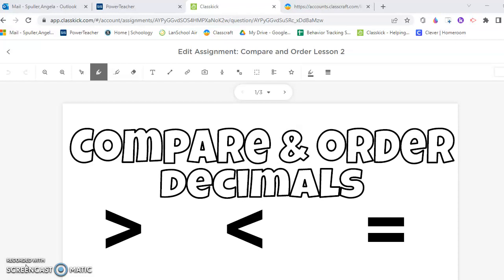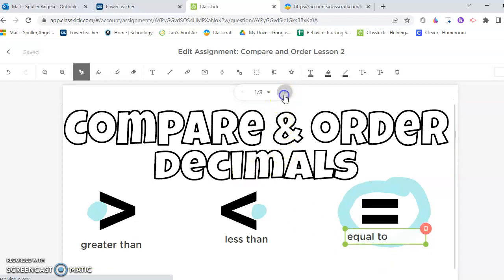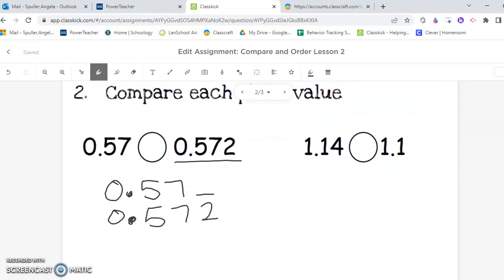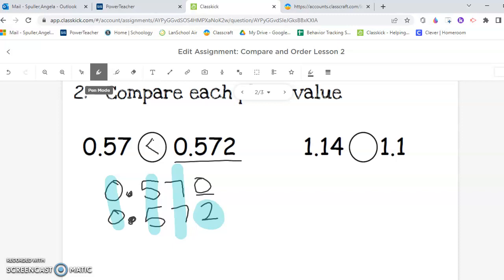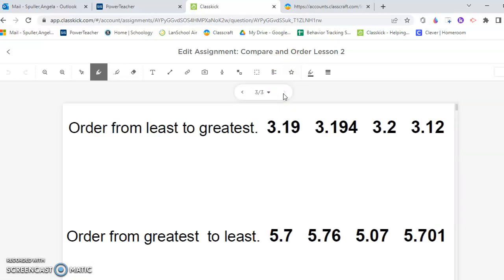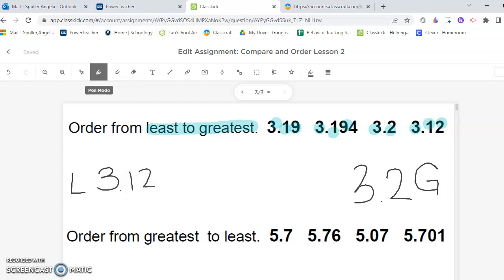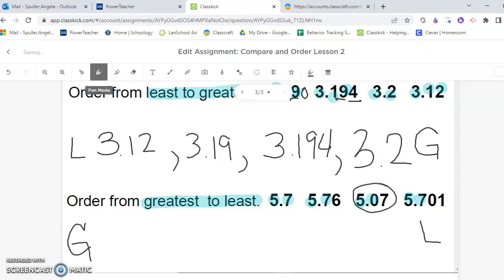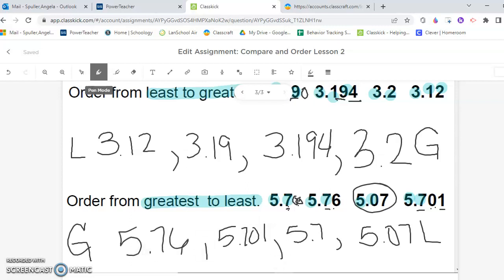Compare and Order Lesson 2